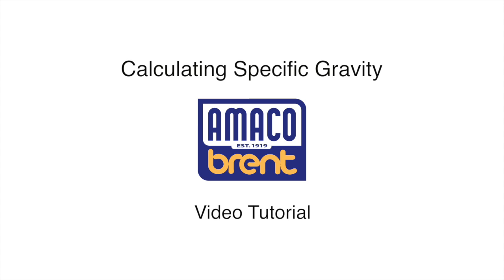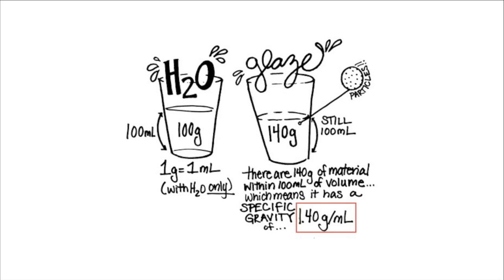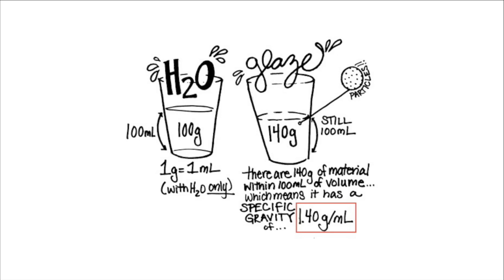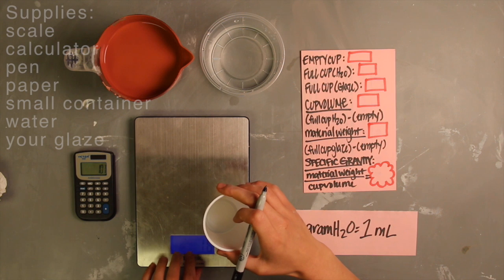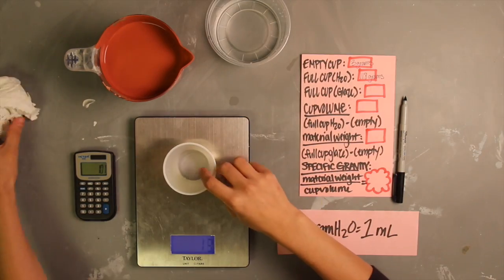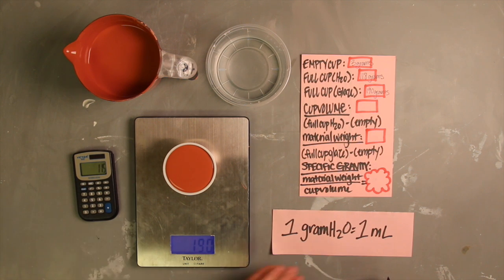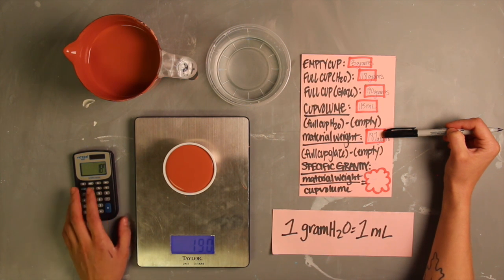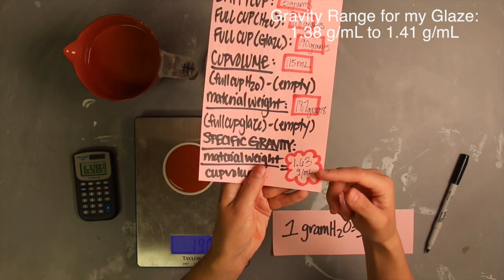Calculating Specific Gravity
This video shows an easy to understand method for finding the specific gravity of a glaze.